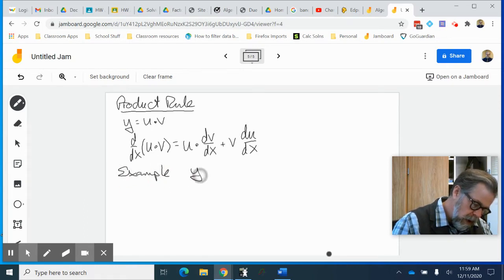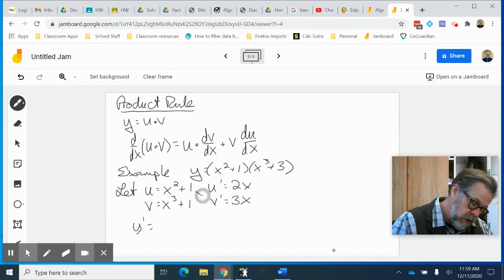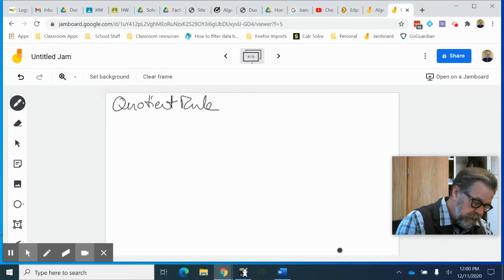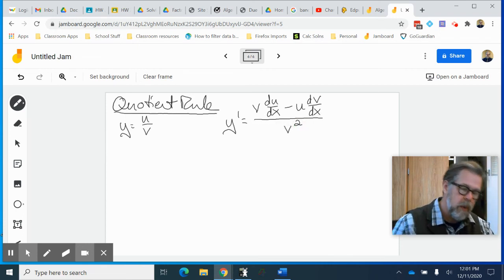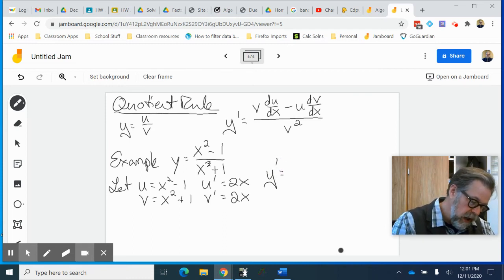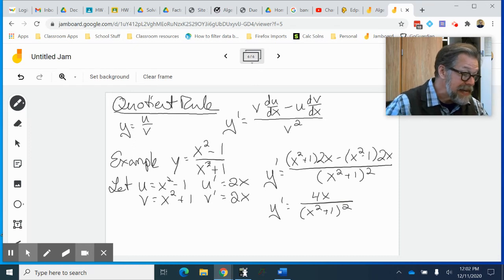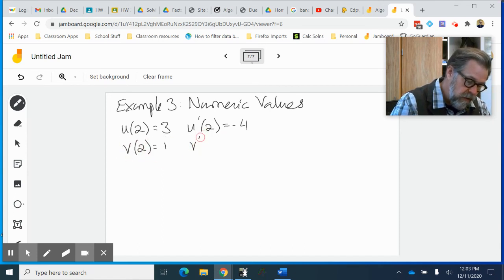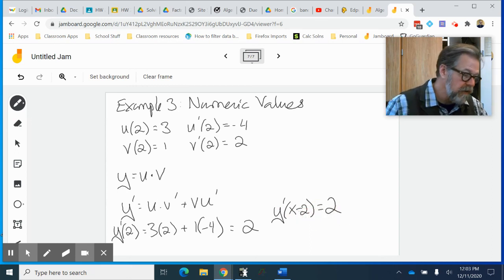AP Calculus 3.3 Video 3 Product and Quotient Rules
AP Calculus Chapter 3.3. Video 3 Product and Quotient Rules